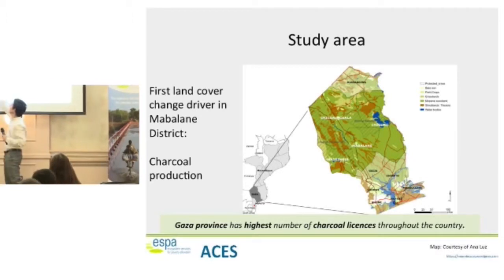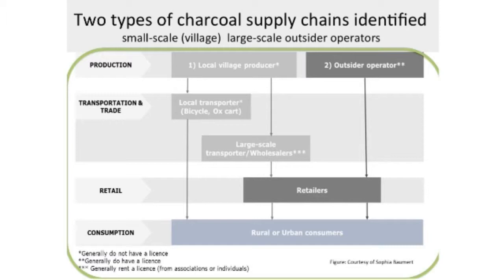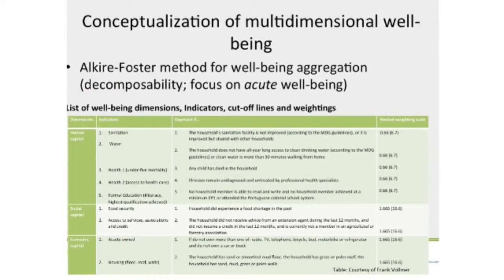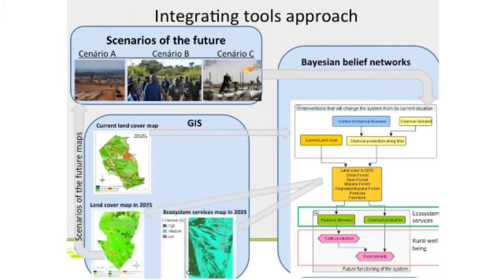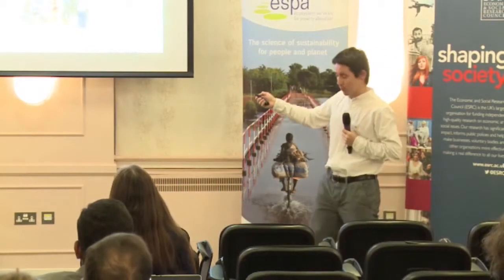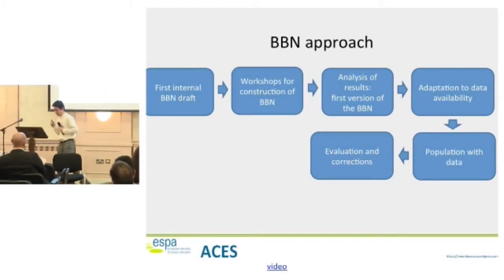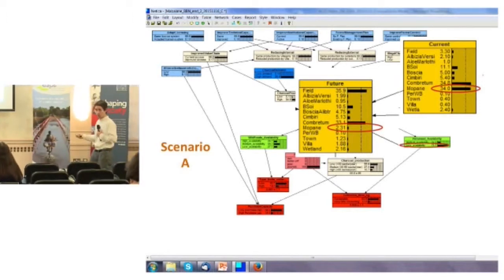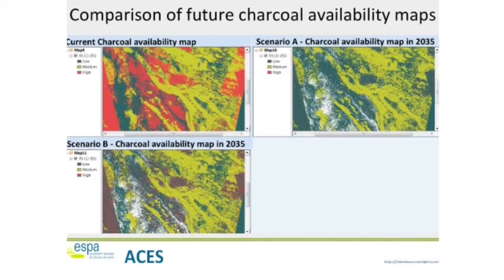ESPA Annual Conference - Pedro Zorrilla Miras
The University of Edinburgh’s Pedro Zorrilla Miras talked to delegates about “Charcoal production, ecosystem services and wellbeing in Mozambique: searching for win-win scenarios in Mopane woodland.”

Pedro was speaking at the ESPA Annual Science Conference, which took place between 25th and 26th November 2015.

For more information on the conference agenda and to view Pedro’s powerpoint slides